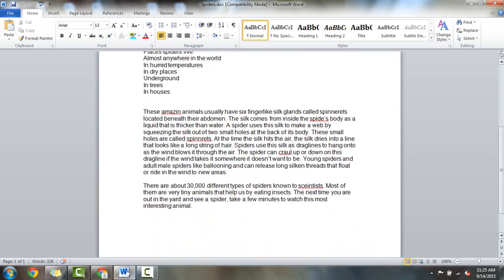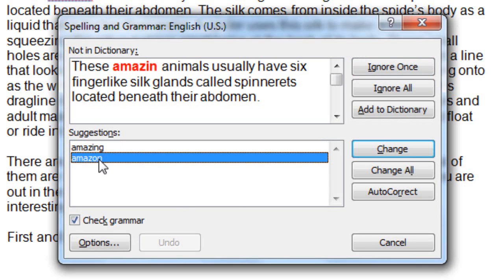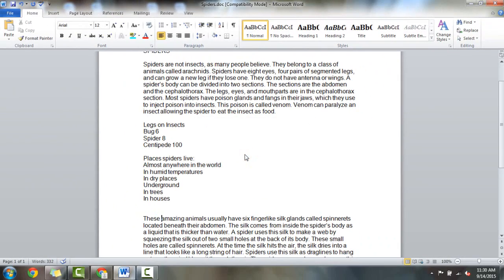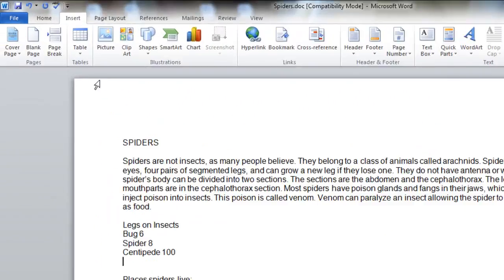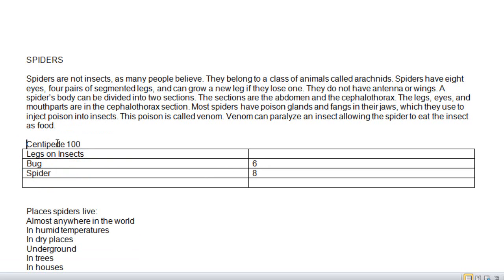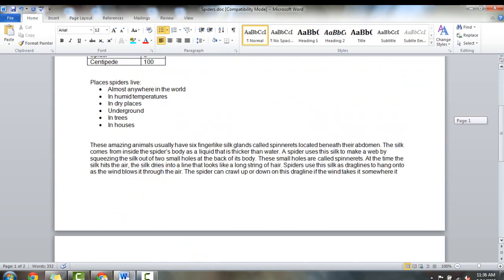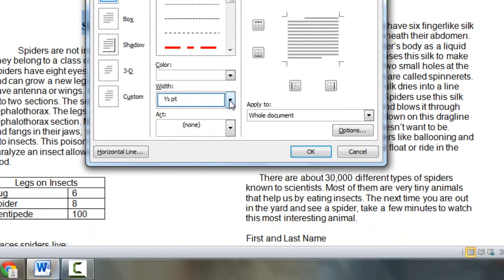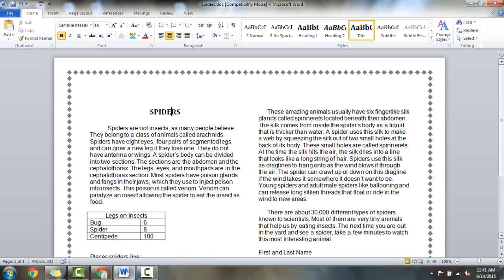5th Grade Editing Project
Editing a document in Microsoft Word according to Garaway curriculum